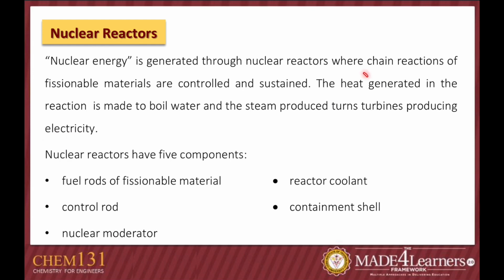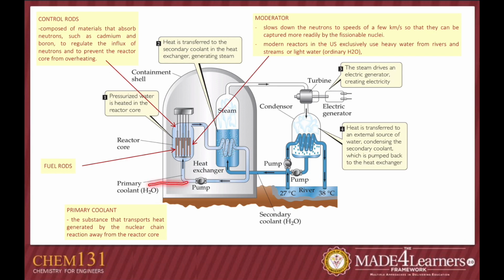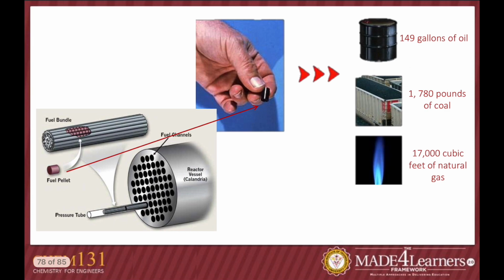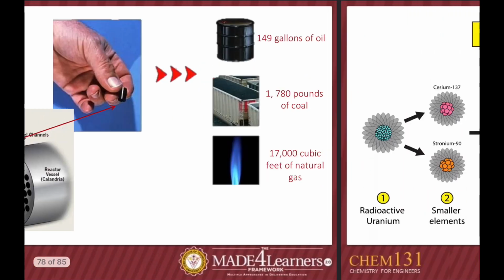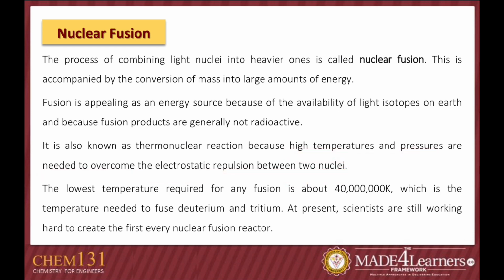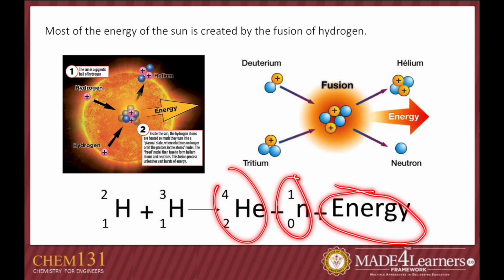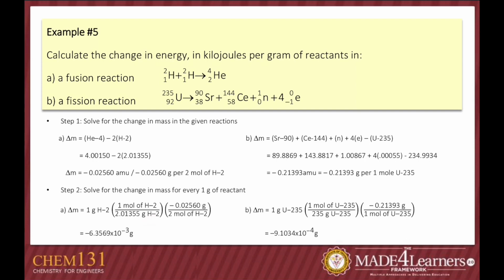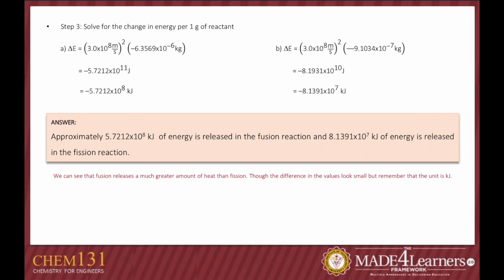CHEM131: Nuclear Chemistry (Part 8)